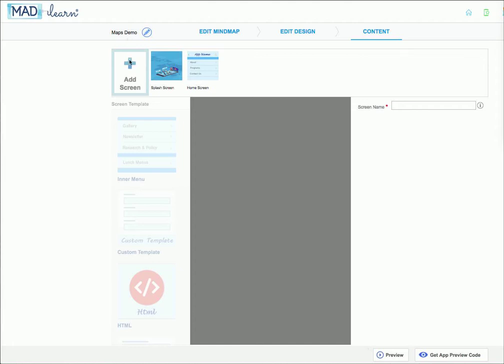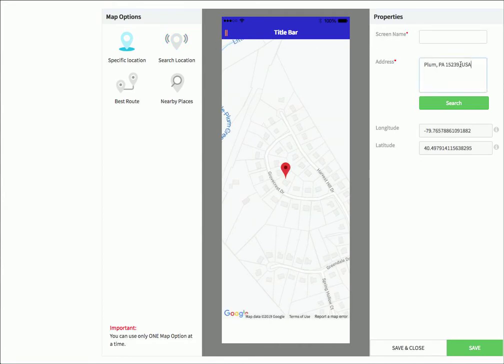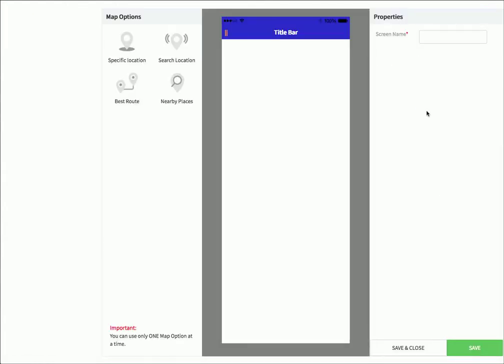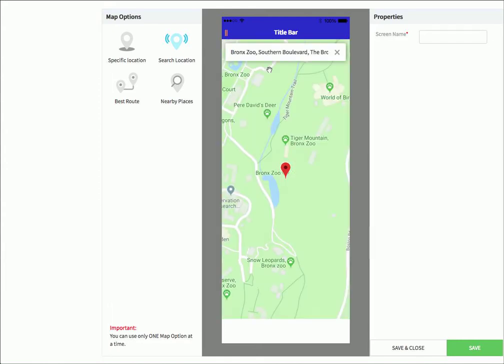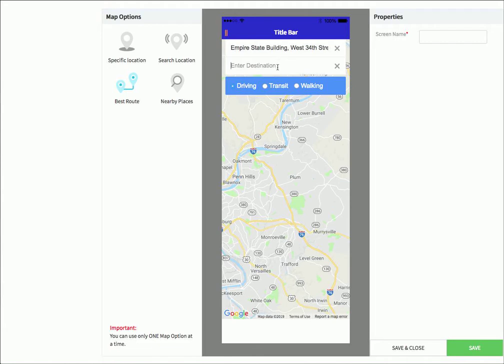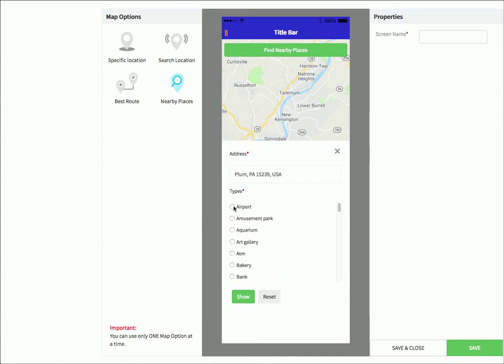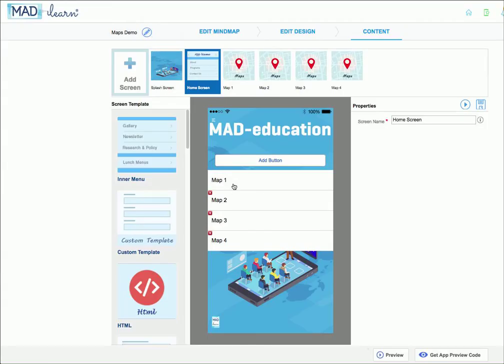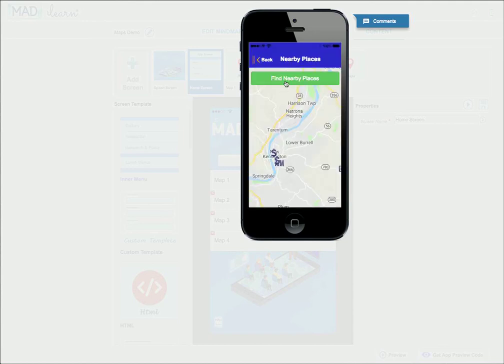MAD-learn Tutorial: Maps Template